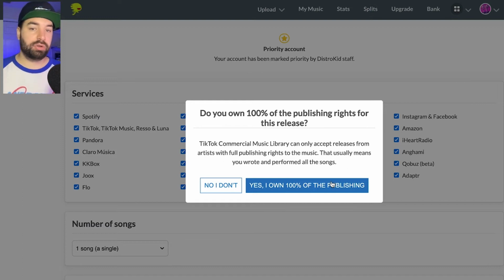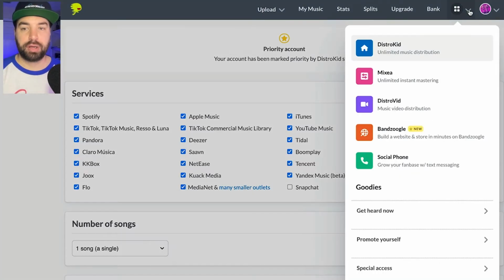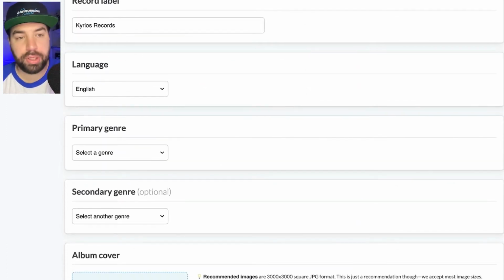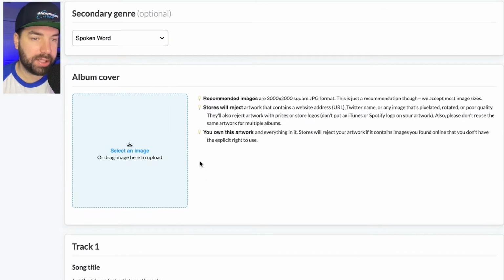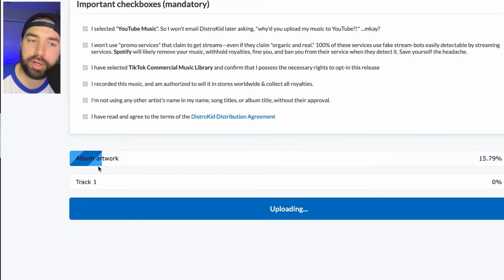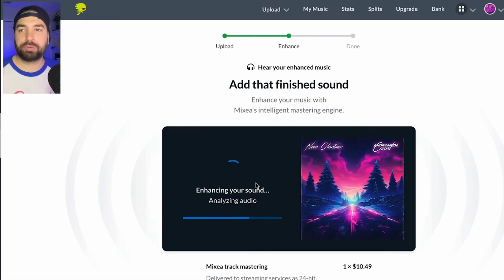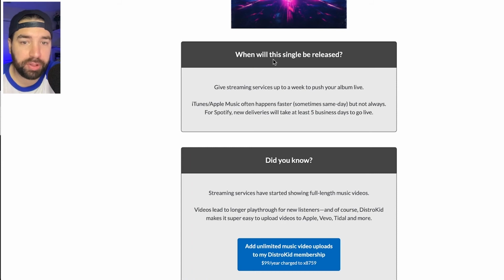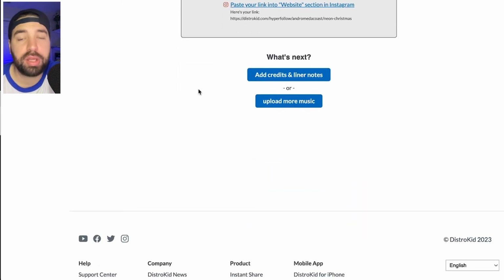How To Upload Your Music On Spotify, Apple Music, YouTube (DistroKid Tutorial 2026)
Looking to get your music on to streaming platforms, like Spotify, and into digital stores, like iTunes?

If so, then you need a distributor, and the absolute best one is DistroKid, which I've personally been using since 2018.

In this video, I break down how to get started with DistroKid, and get your music on all of the key streaming platforms, including Instagram and TikTok.

Not only that, but I show you how to upload your song and have it go live on Spotify the very next day!

🎧 SPOTIFY GROWTH COURSE:
Discover how to generate your first $1,000 a month from Spotify:

About:
How do you upload music to Spotify? How do you upload to Spotify from your iPhone? And how do you get your music on Apple Music, YouTube Music, TikTok, and more? This video covers all the above.